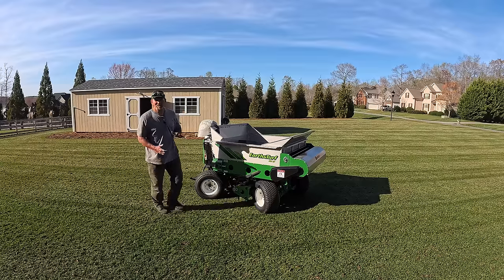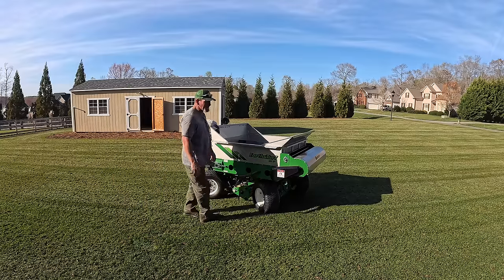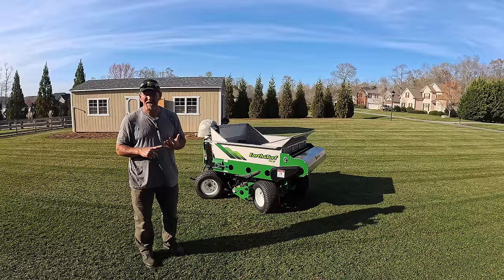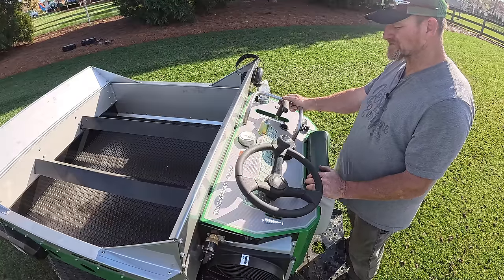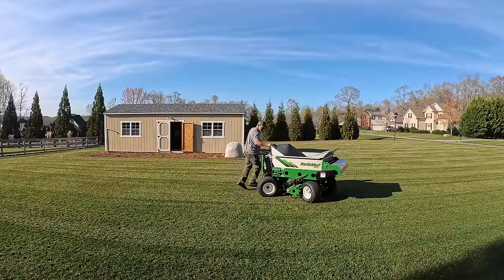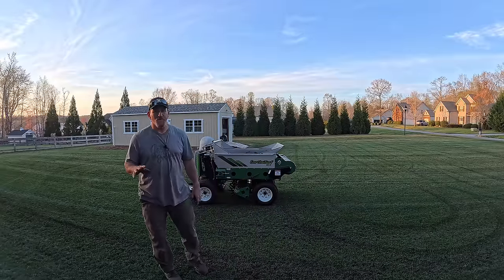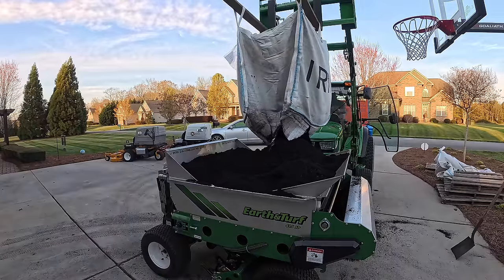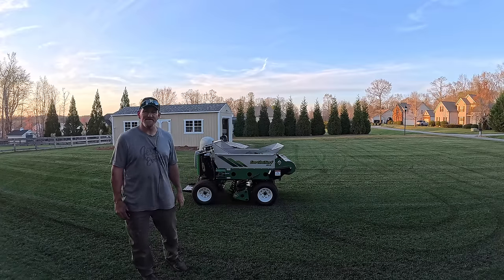Compost Topdressing KBG Earth & Turf 415 SP Stand On Aerator Topdresser